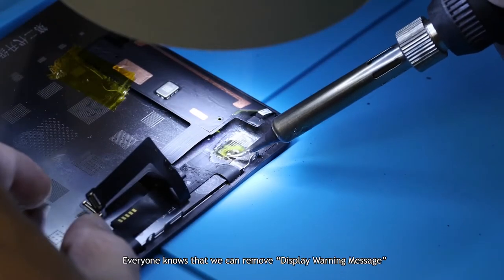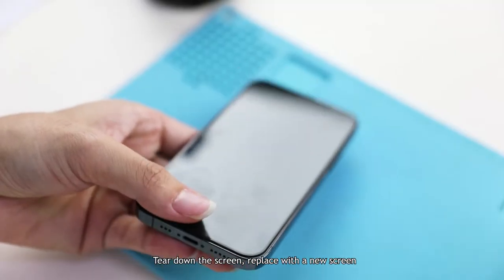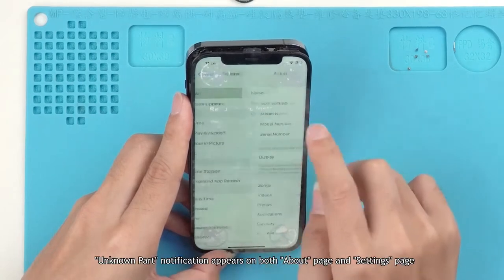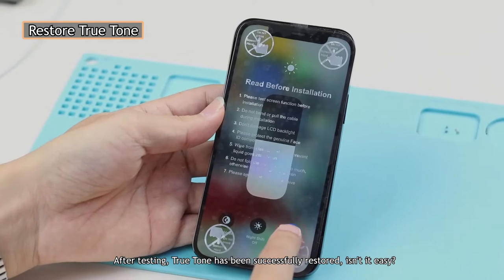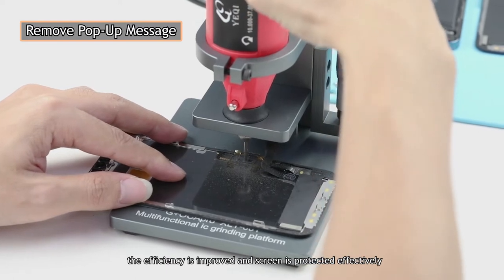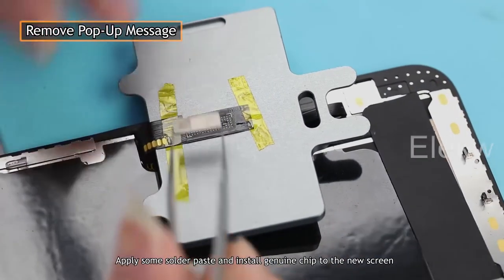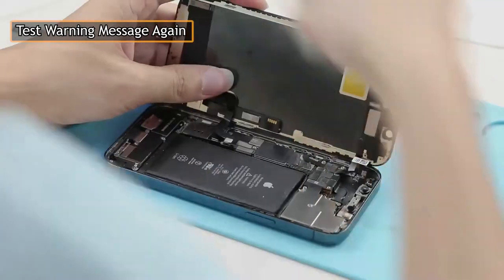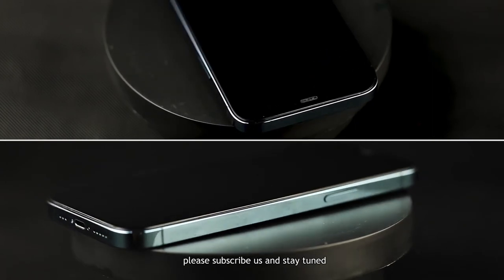iPhone 12 EKpro incell screen to remove POP-UP display message and restore true tone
How to restore true tone for iPhone 12?
How to eradicate POP-UP display message on iPhone 12?
This video is a standard tutorial for these 2 problems fix.
Follow us, one step by step.

Meanwhile please kindly notice: all not iPhone aftermarket screens support this POP-UP message remove.